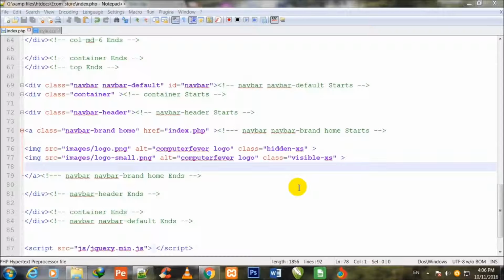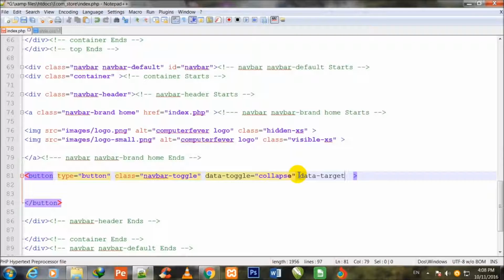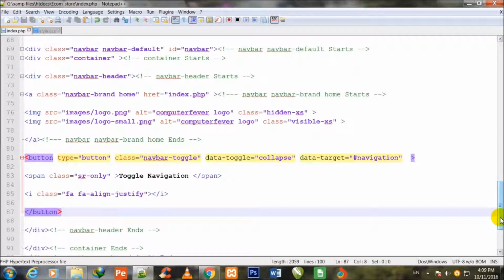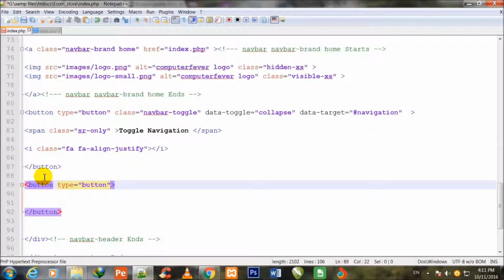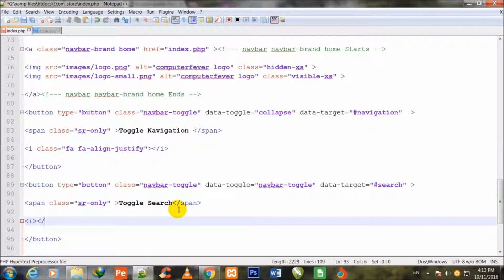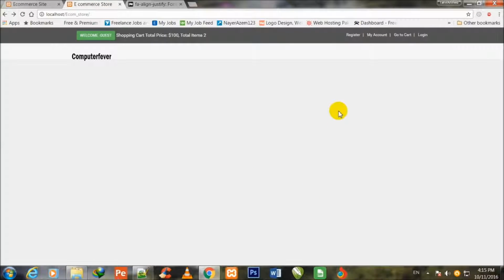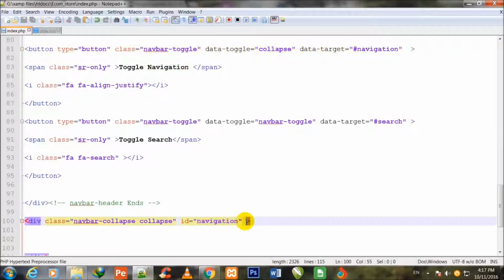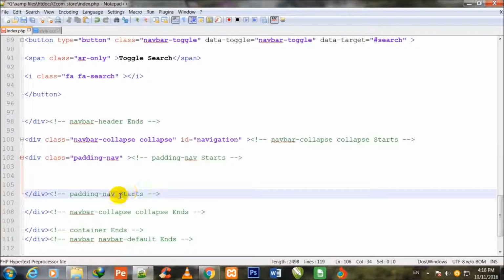Modern E-Commerce Store In php & mysqli With Bootstrap-lecture 6